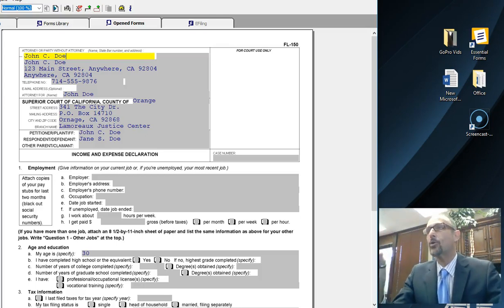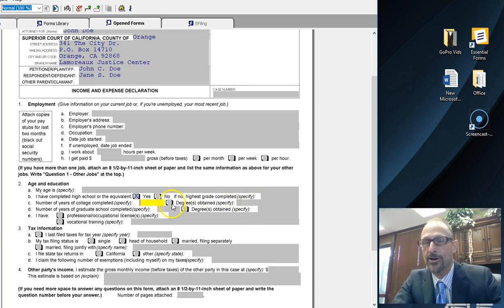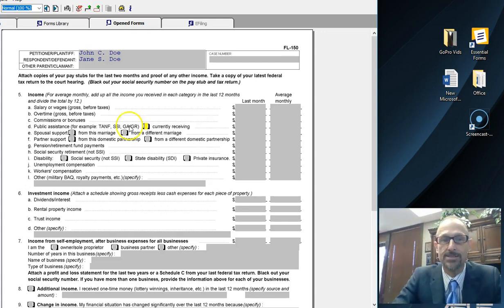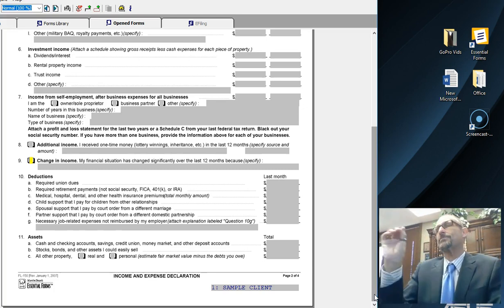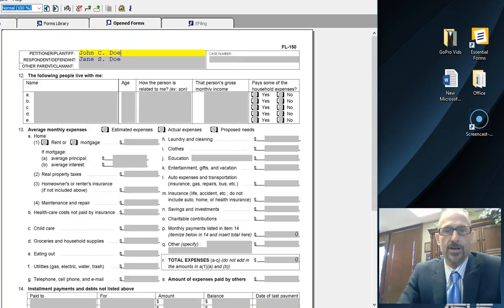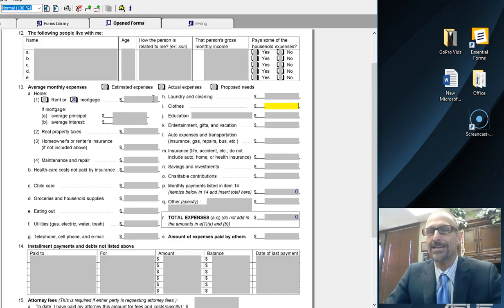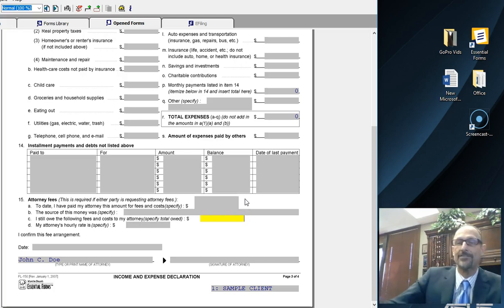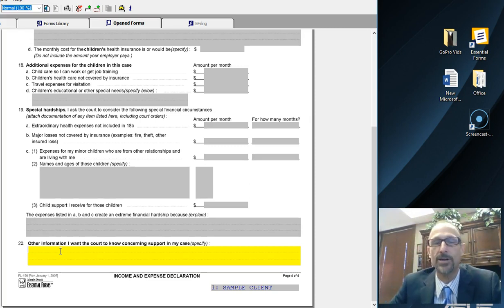FL - 150 Income and Expense Declaration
FL - 150 Income and Expense Declaration - California Courts by Pinkham & Associates Orange County Divorce Attorneys

Pinkham & Associates Orange County Divorce Attorneys